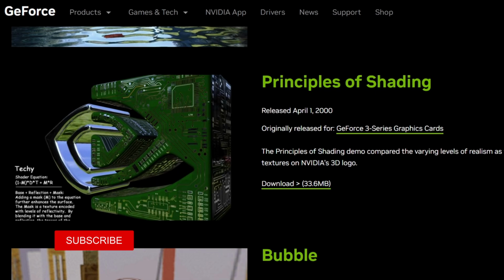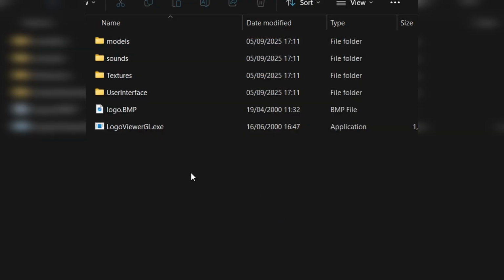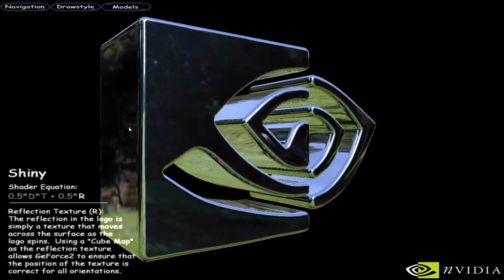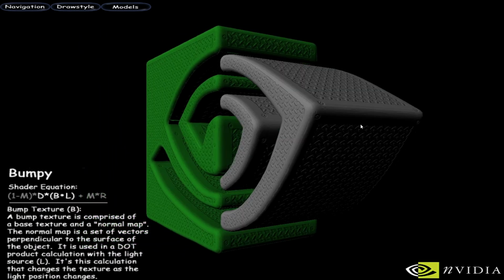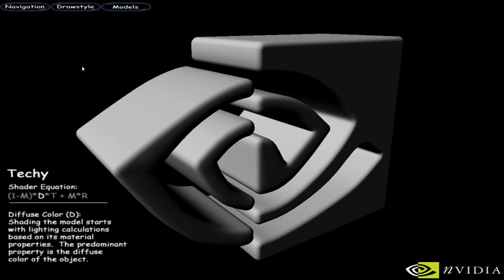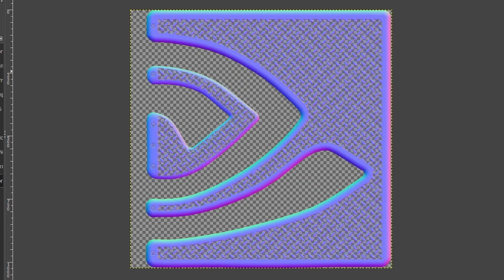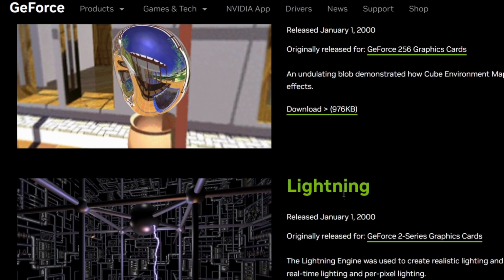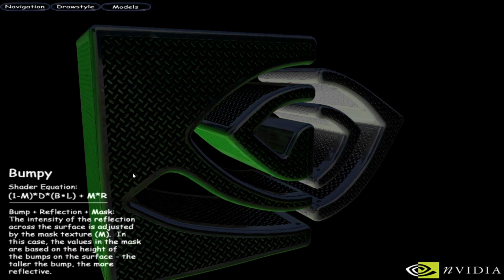NVIDIA Principles of Shading Demo (2000) – Cubemaps & Normal Maps in Action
Step back to the year 2000 with NVIDIA’s Principles of Shading demo, originally released for the GeForce 2/3. This retro showcase let you experiment with different textures on NVIDIA’s classic 3D logo, demonstrating how varying shading techniques could completely change the look and realism of a model.

In this video, I dive into the file structure and see how the demo works under the hood, all while enjoying some classic early-2000s demo vibes — complete with retro music, cubemaps, and normal maps from the early-era of graphics. A true time capsule of GPU history at the turn of the millennium.

❓ What is bump mapping?
❓ What is Flat shading?
❓ What is Gouraud shading?
❓ What is Phong shading?
❓ What other types of shading are there?